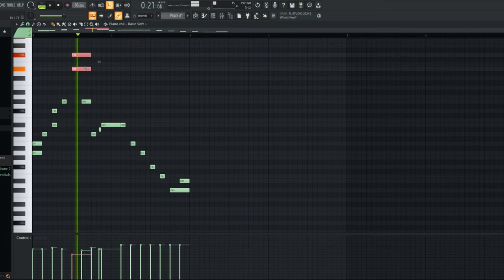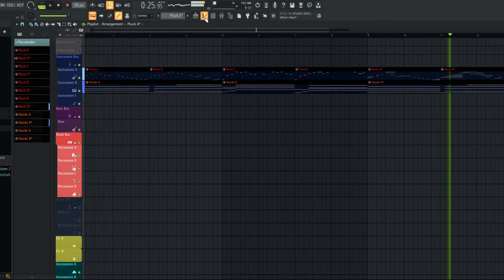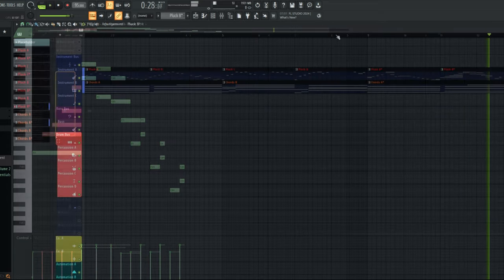How I make MINECRAFT MUSIC in FL STUDIO - Spine | PJ Ash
This is a short 5-minute video showing the process of how I made the third song in the Minecraft fan made music lineup I'm currently making. to check out number 1 and 2, look here:

To look at the REBELATON project the team is working on (that will be more prevalent in future videos), look here: